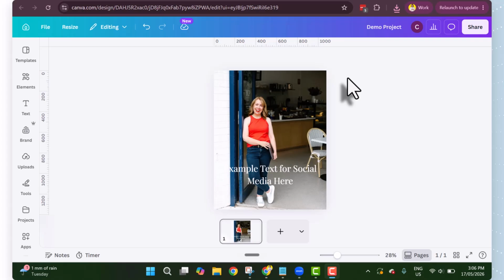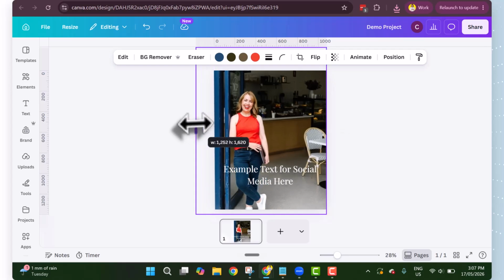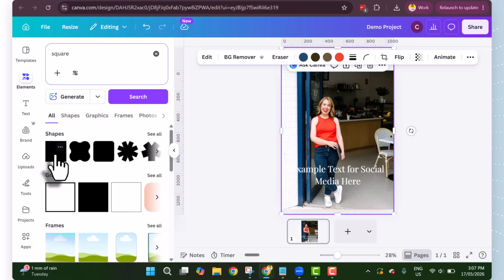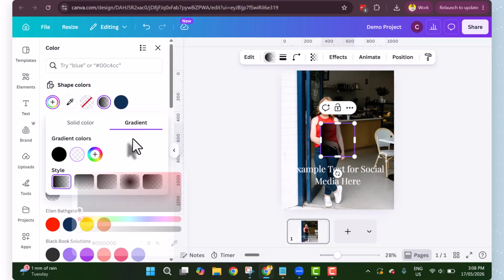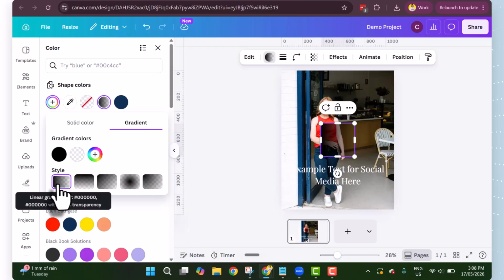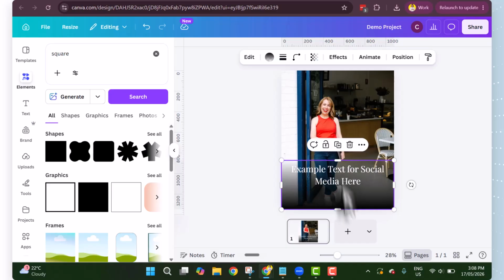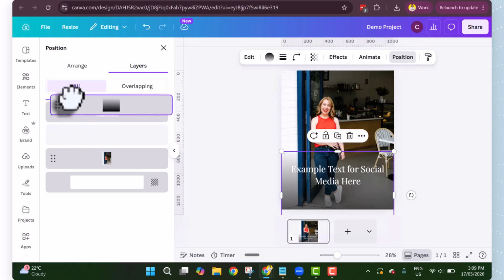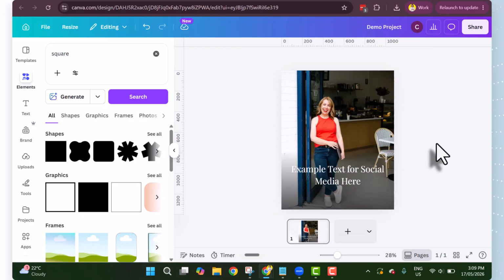How to Make Text Stand Out More with Gradients in Canva